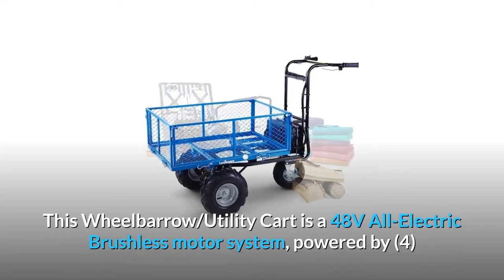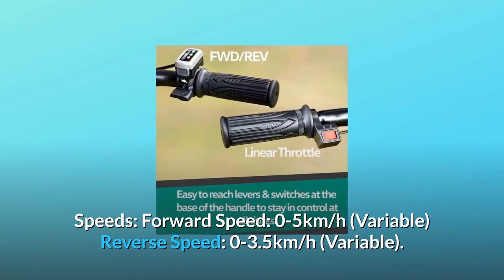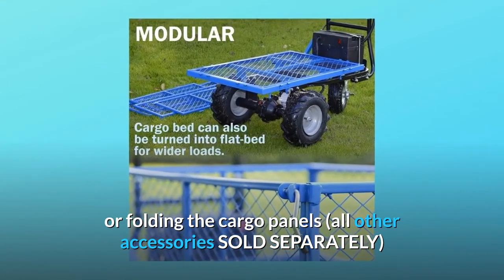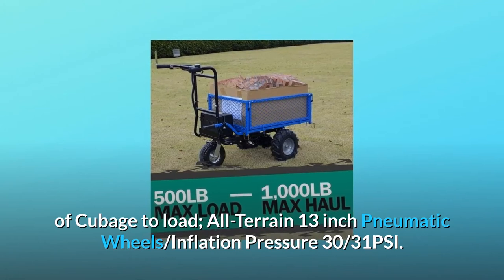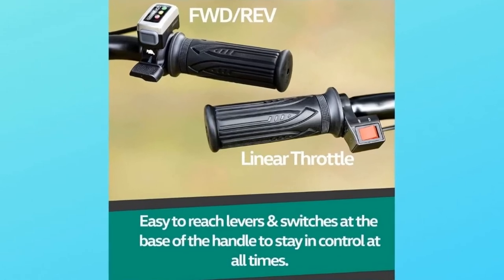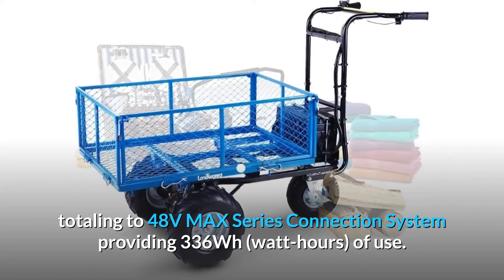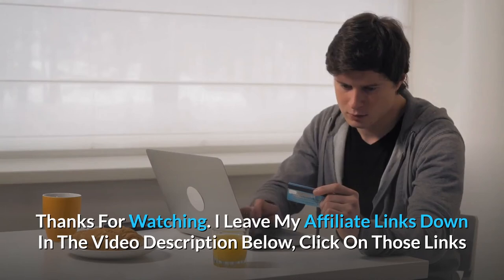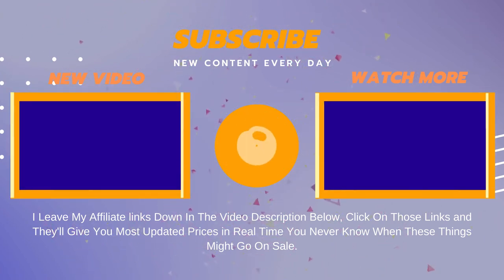Landworks Utility Cart Hand Truck Power Wagon Super Duty Electric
Check Amazon's latest price (These things might go on Sale)

This 48V All Electric Brusless Motor Wheelbarrow/Utility Cart is driven by (4) 12V 7Ah AGM Rechargeable Deep Cycle Non-Spillable Sealed Lead Acid Batteries and has the power/ability to pull loads at a maximum upward slope of 15 degrees. The Cubage has a maximum working load capacity of 500 pounds (230 kilogrammes) and 6 cubic feet of Cubage to load. Speeds: 0-5 km/h forward speed (Variable) 0-3.5 km/h in reverse (Variable). Due to the sandwich structure, it is eco-friendly and powered by AGM (Absorbent Glass Matted) technology, which provides faster charge times, spill-proof design, better in the cold, high power output, and low internal/vibration resistance. By removing or folding the cargo panels, the All Purpose Modular Cargo Bed may be utilised as a flat bed (all other attachments are included). SOLD INDIVIDUALLY)

Number 1 WAGON SPECS; This Wheelbarrow/Utility Cart has a Max Working Load Capacity of 500lbs (230kgs) and a Hauling Capacity of 1000lbs at a Maximum 15 Degree Upward Slope; 6 cubic feet of Cubage to load; All-Terrain 13 inch Pneumatic Wheels/Inflation Pressure 30/31PSI.

Number 2: PERFORMANCE; VARIABLE SPEEDING 2-5 hours of usage per full battery charge (varies on load/slope); forward 0-5km/h (3.1MPH); reverse 0-3.5km/h (2.2MPH); forward 0-5km/h (3.1MPH); reverse 0-3.5km/h (2.2MPH); forward 0-5km/h (3.1MPH); reverse 0-3.5km/h (2.2MPH); forward FRIENDLY TO THE ENVIRONMENT (Green and Safe) Battery-powered gadgets, unlike gasoline-powered ones, do not emit pollution and are quieter.

Number 3: POWER SOURCE; We utilised (4) 12V 7Ah AGM Rechargeable Deep Cycle Non-Spillable Sealed Lead Acid Batteries, totalling a 48V MAX Series Connection System with 336Wh (watt hours) of use.

Due to the sandwich structure, AGM (Absorbent Glass Matted) technology enables rapid charge times, spill-proof design, improved performance in the cold, high power output, and low internal/vibration resistance.

Number 5: SAFE AND PROPER USE; Always use eye and hand protection, use the speed controls, and turn off/starter switch as necessary. By removing or folding the cargo panels, the All Purpose Modular Cargo Bed may be utilised as a flatbed, which is ideal for outdoor use.

Searches related to Landworks Utility Cart Hand Truck Power Wagon Super Duty Electric

Landworks Utility Cart Hand Truck Power Wagon Super Duty
Landworks Utility Cart Hand Truck Power Wagon